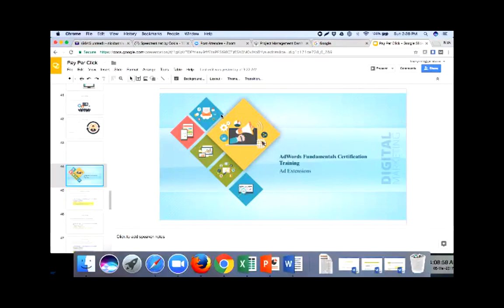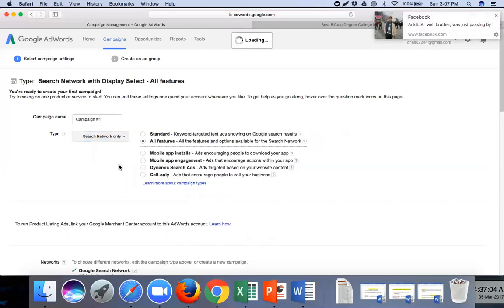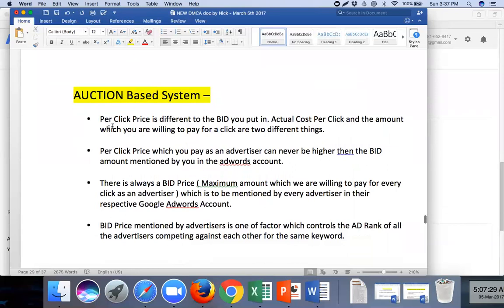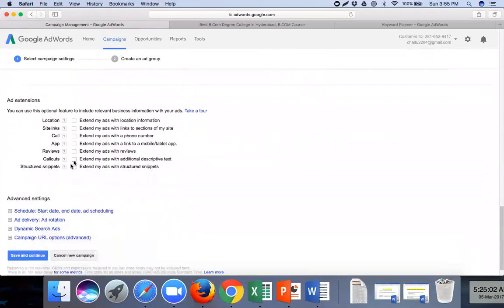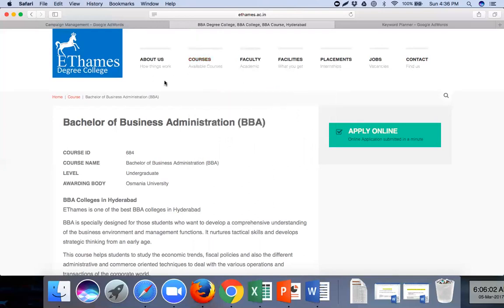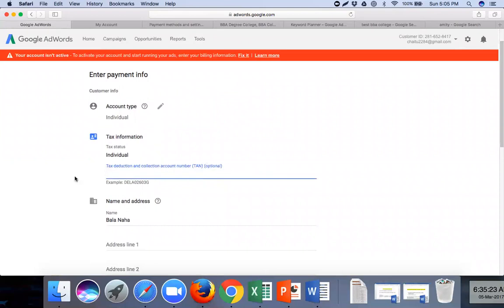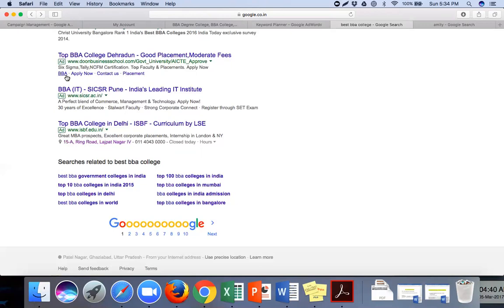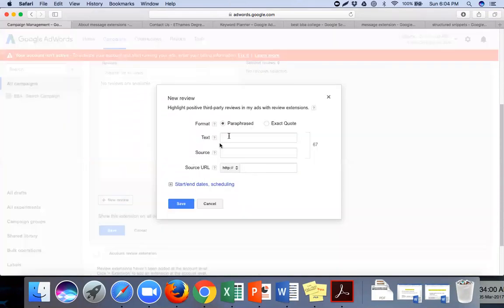Internet Marketing Training | Learn Internet Marketing | Internet Marketing Courses